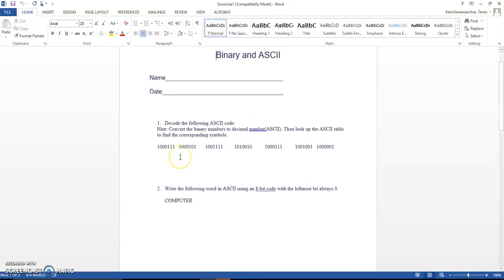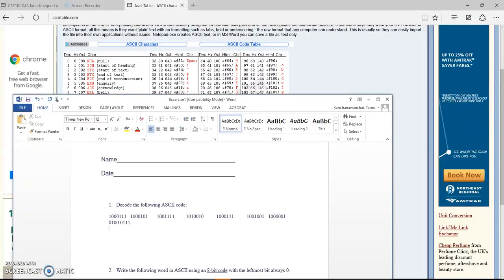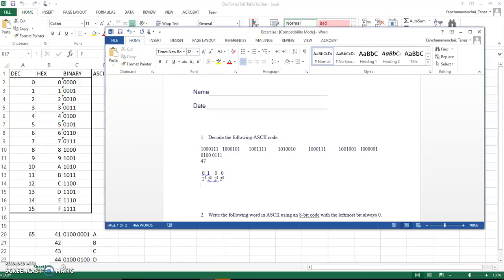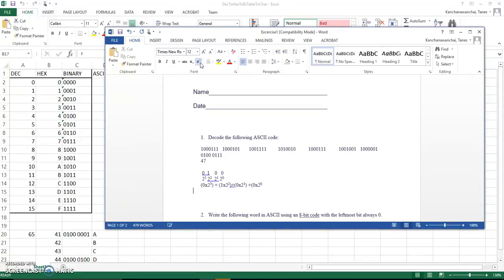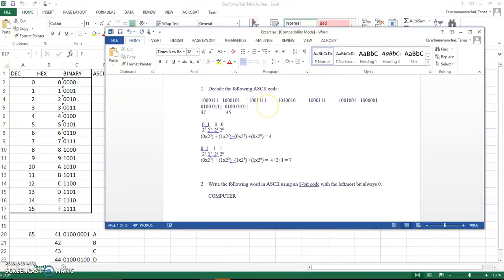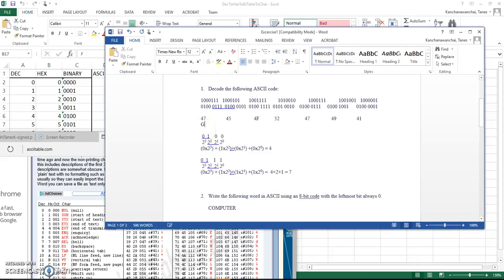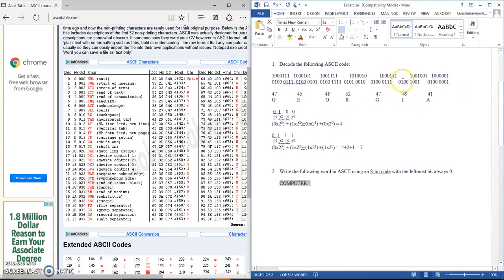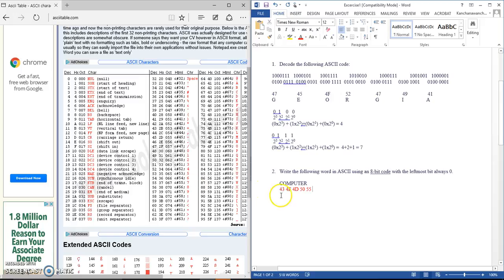Chapter1 ASCII Part1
ASCII code to Hexadecimal and Binary and vice versa